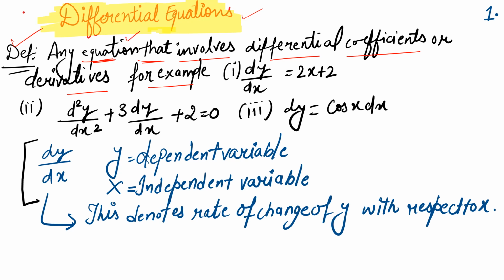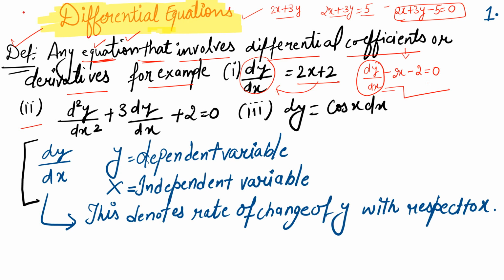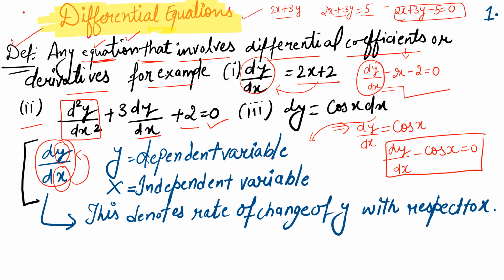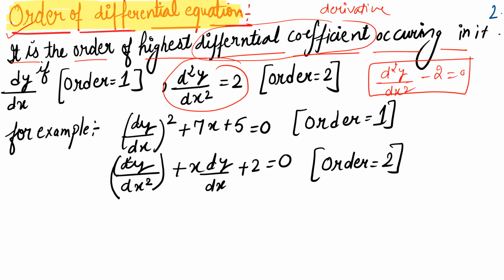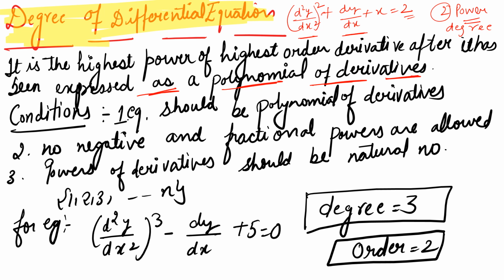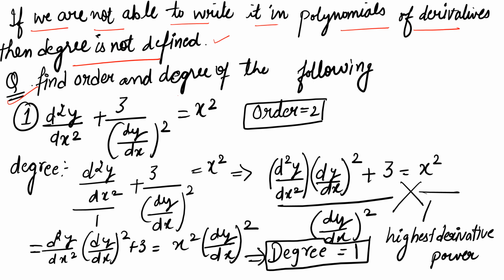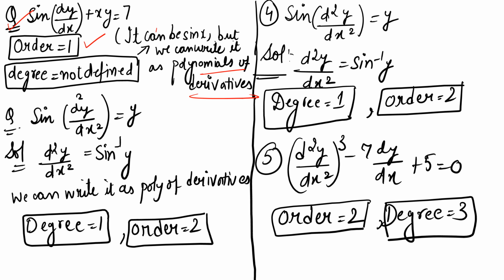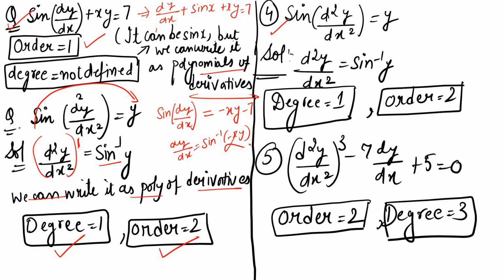DIFFERENTIAL EQUATIONS( INTRODUCTION,ORDER ,DEGREE OF DIFFERENTIAL EQUATION) PART-1